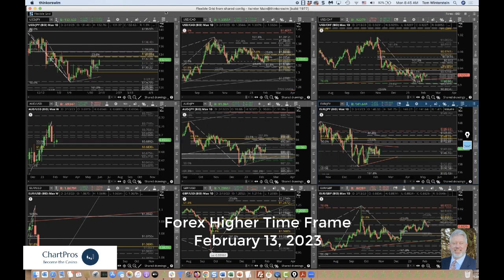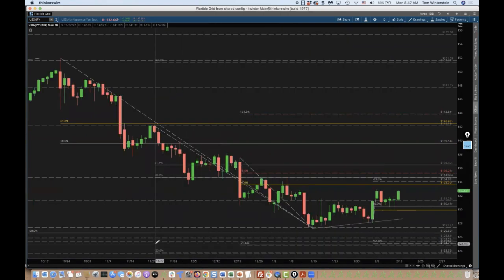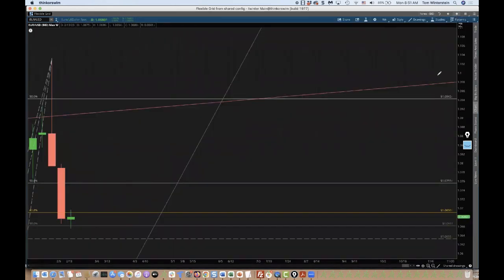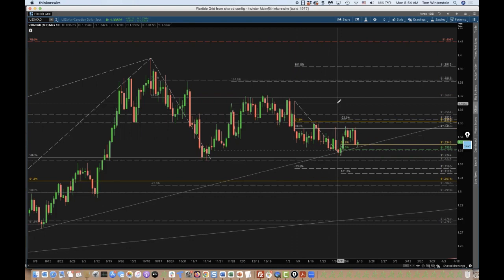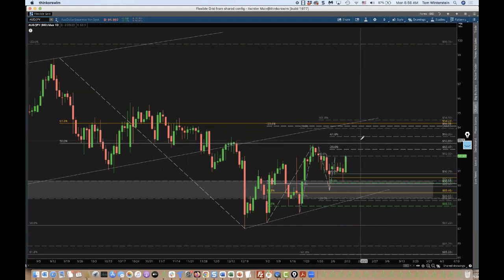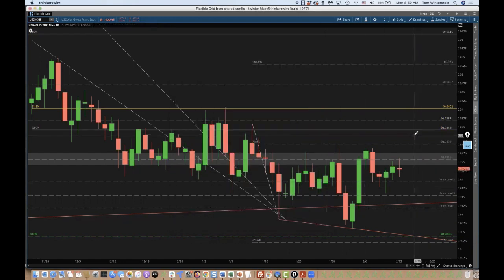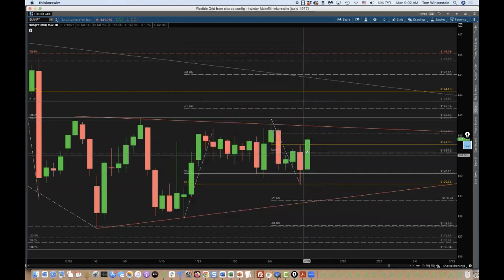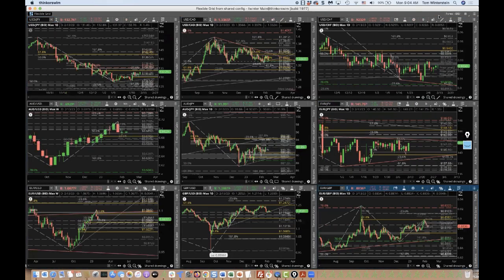Forex Grid Trade Plan | February 13, 2023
Follow along with ChartPros Founder Tom Winterstein as he charts in real time and takes you through bi-directional levels of interest for the 9 Forex higher time frame charts.

This video is for:

Beginning, intermediate, or experienced traders

Swing or Day traders

Indice traders

Forex traders

Commodities traders

Nadex traders

Traders who want to improve their consistency

We wish you continued success in your trading journey!

What separates us from the others?

ChartPros is a Market Education Services Leader for Intermediate/Advanced Day or Swing Traders.  We teach price action charting for Futures, Forex, Equities, Commodities, Crypto (Bitcoin), Options etc using precision focused Technical Analysis.

The 5 Price Action Tools necessary are native to every charting platform!  So what that means to you is no proprietary signals, indicators, alerts, etc are required.

While many of our courses carefully cover the fundamentals some reveal institutional techniques to retail traders for the first time ever!

Since 2019 over 4000 traders have enrolled in our courses... will you be next?

Our Philosophy...

Give a trader a signal and they’ll profit for a day; teach a trader Price Action and Risk Management and they can profit for a lifetime…

Our marquee product is Price Action Mastery Certification course that teaches traders how to use the 5 Price Action tools native to every charting platform out there.

We are the only education firm that offers an Advanced Fibonacci trading course that teaches traders how to identify institutional algorithms and trade like the pros using advanced fib strategies not revealed before to retail traders.

ChartPros has an Excellent rating on TrustPilot!